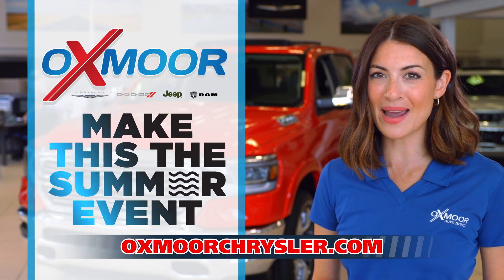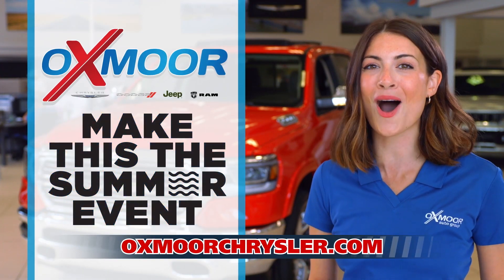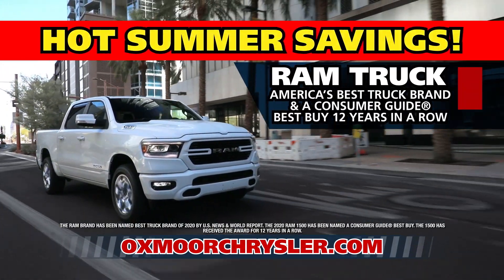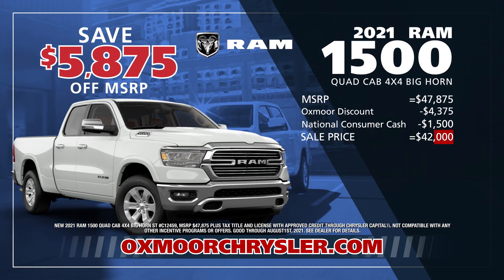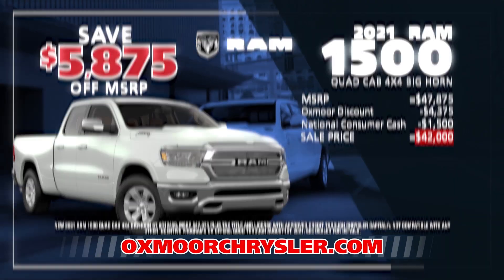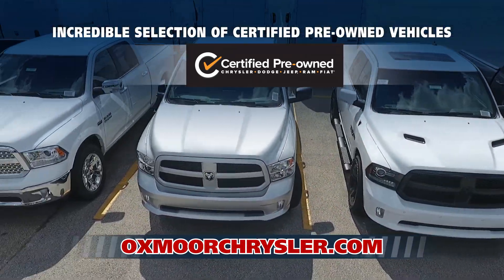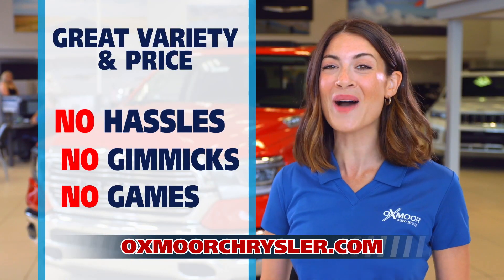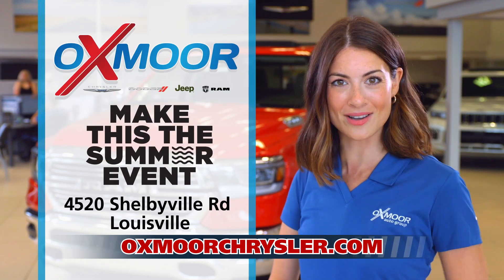OCD RAM 0721 30 YT